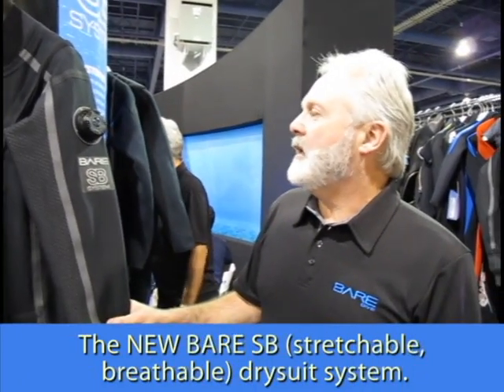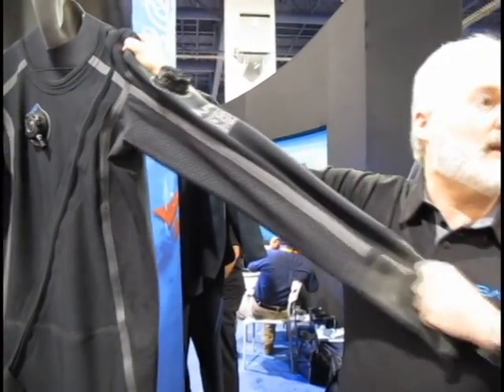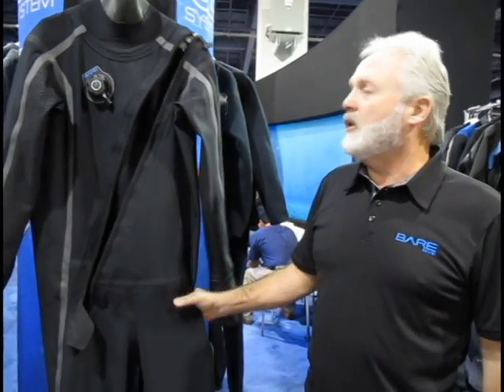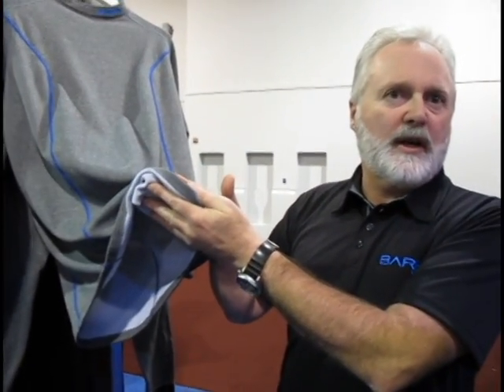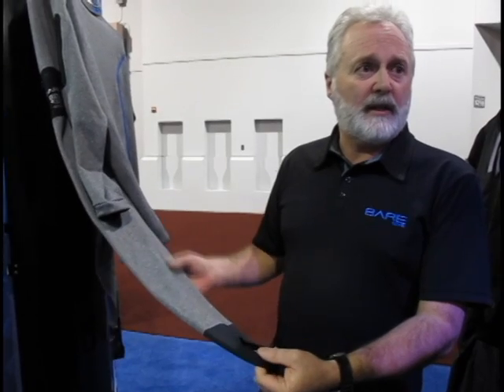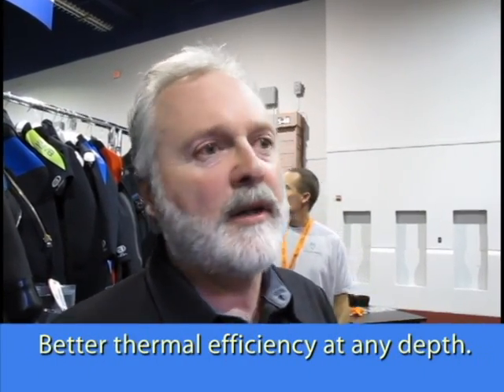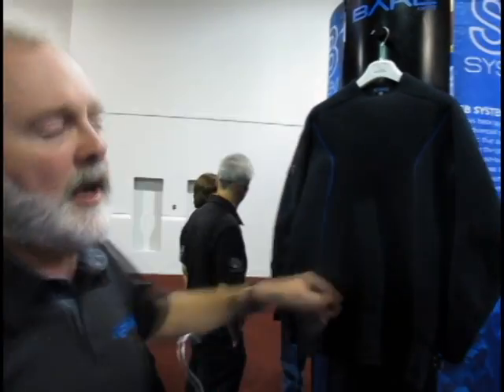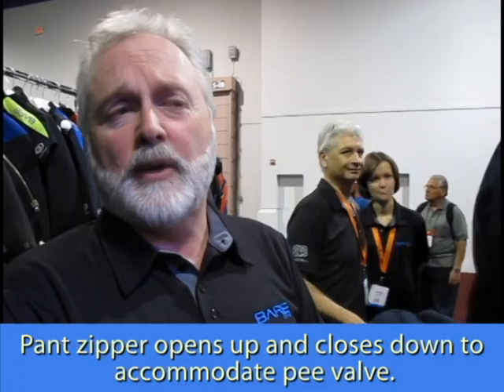DEMA 2010 Bare SB Drysuit